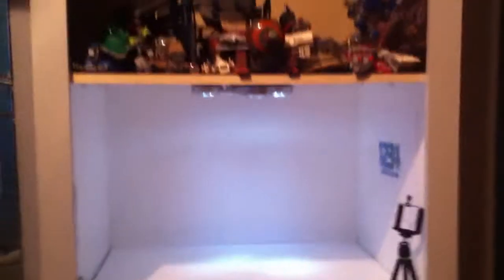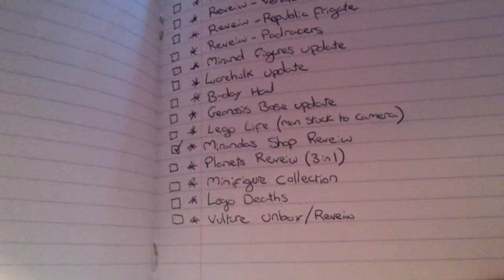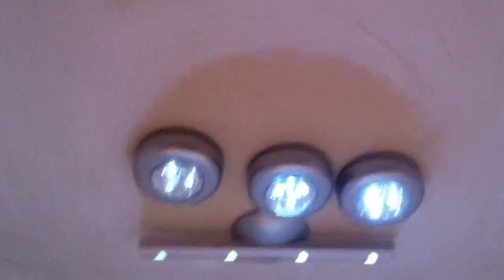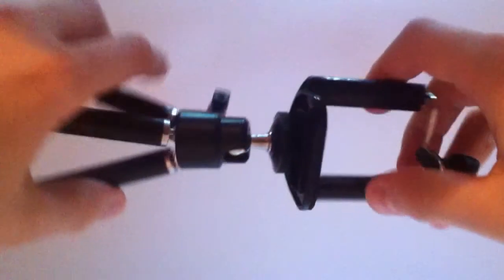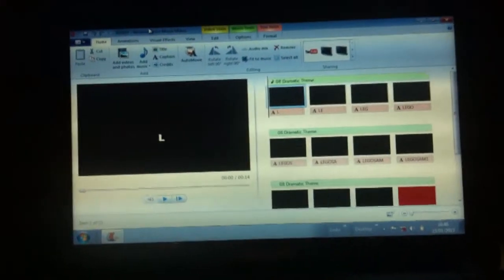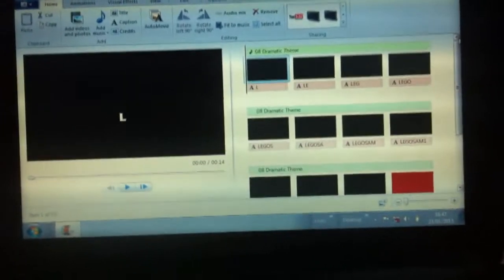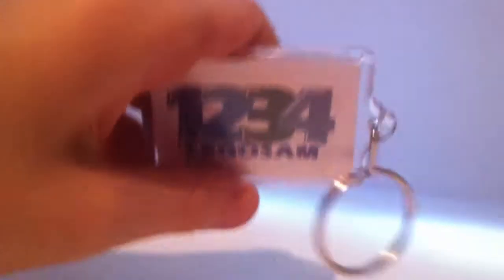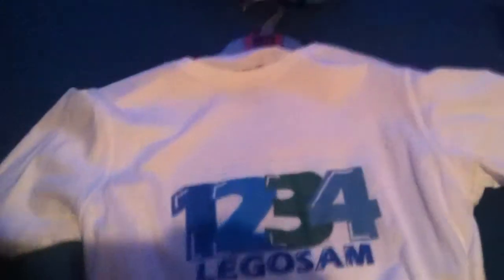LEGOSAM1234 Behind The Scenes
Legosam1234 behind the scenes showing you my filming area and filming equiptment. Yes I use my Iphone and Yes I use Windows Movie Maker.